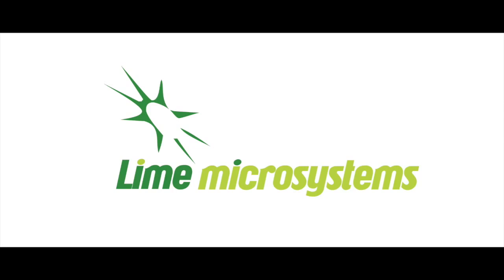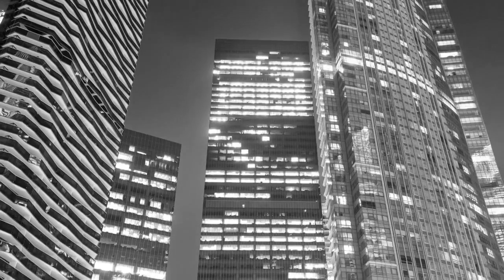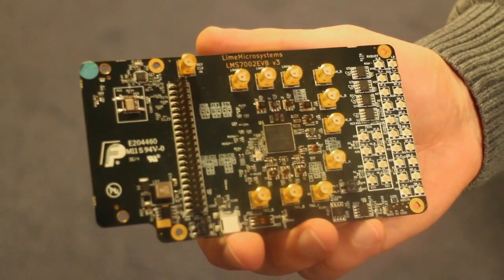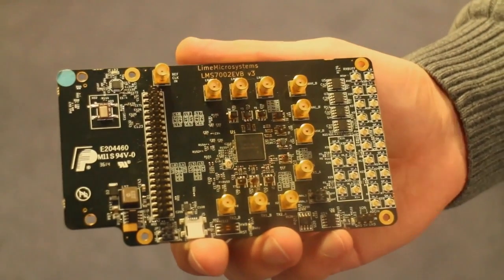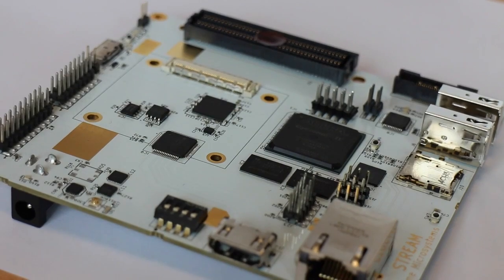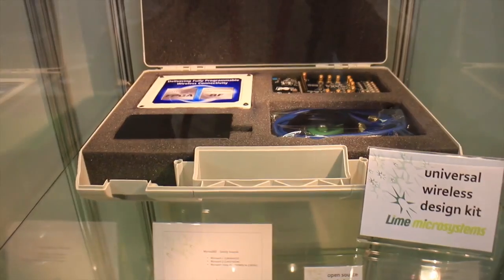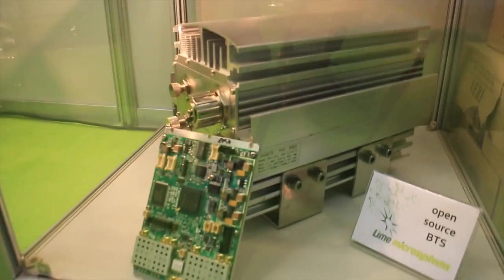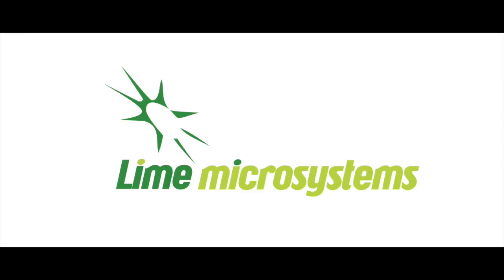SDR, FPGA and the IoT: an overview from Lime Microsystems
As the Internet of Things becomes reality, as consumer driven data explodes and signals converge from across the spectrum, network flexibility  is becoming ever more important

Lime’s programmable Radio frequency chipsets can aggregate these myriad signals. Chips, such as the LMS seven thousand and two, deliver a means for cloud-based applications to capture and process this information, and for operators to implement and deploy networks quickly, at low cost.